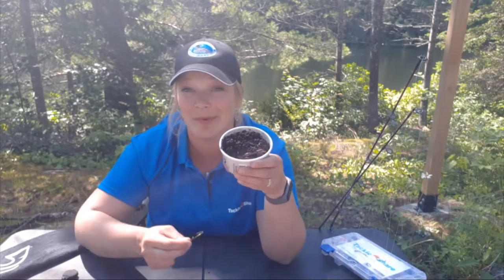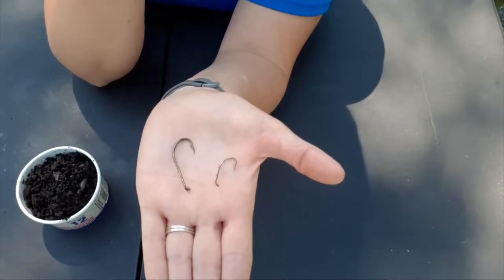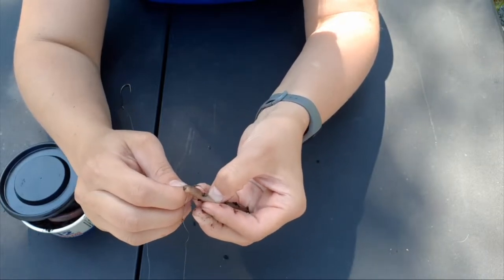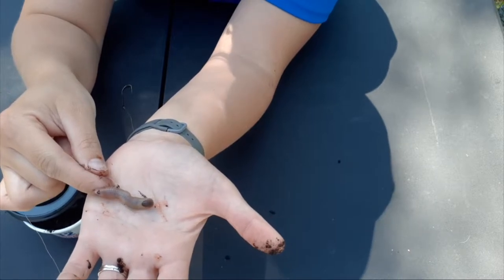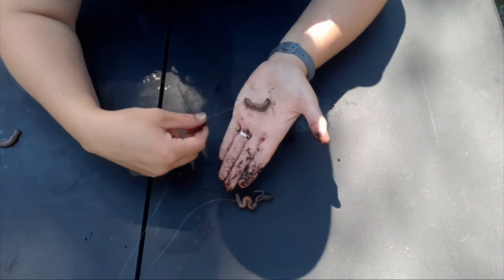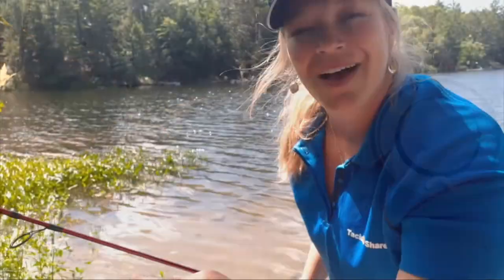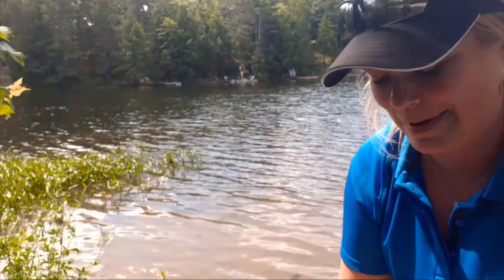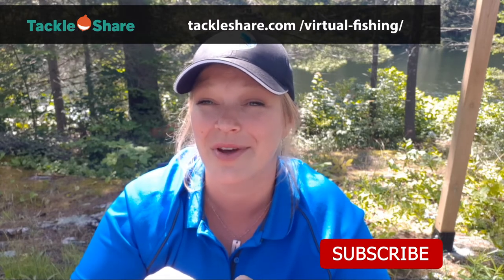The Ultimate Guide to Baiting Worms for Bass, Panfish, and Carp/Catfish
How to hook a worm.
The best way to hook a worm to maximize your time on the water and catch more fish (instead of just feeding them). Two different presentation strategies for targeting bass vs. panfish.

0:00 Introduction
1:26 Targeting panfish
3:46 Targeting bass
5:13 Targeting bottom feeders (carp or catfish)
6:30 Demonstration

TACKLESHARE PROGRAM
TackleShare is a program of the Ontario Federation of Anglers and Hunters (OFAH). We are proud to deliver this important program that encourages fishing as a fun, family activity that can be done anywhere in Ontario while staying within your family bubble.

MAILING ADDRESS
TackleShare c/o OFAH
4601 Guthrie Drive